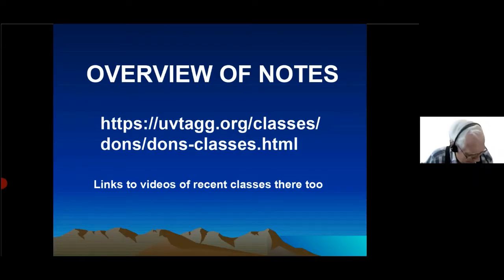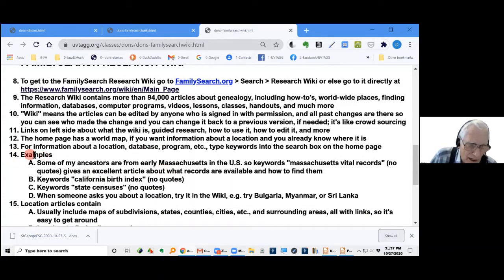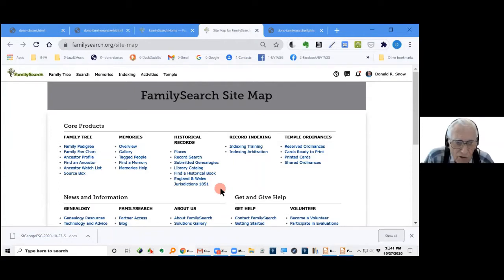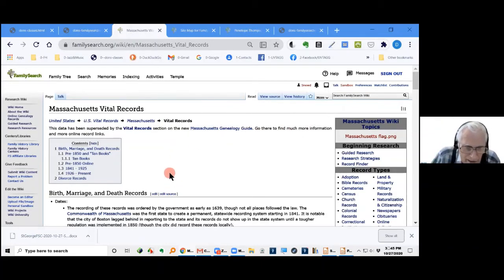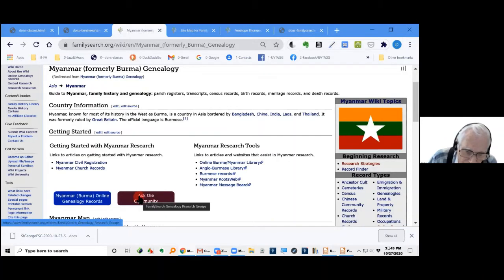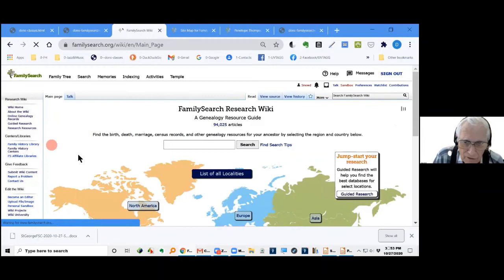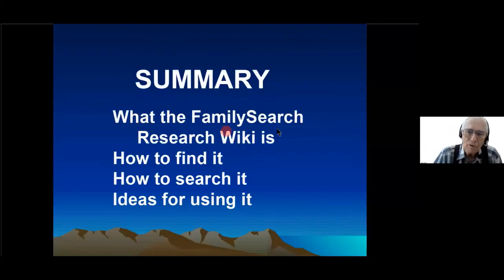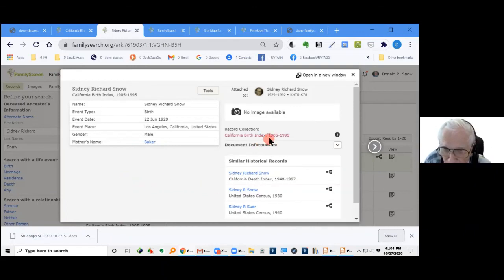27 Oct 2020 - Donald R. Snow - FamilySearch Wiki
Family History Update Webinar
The FamilySearch webpage has many helps for genealogy and a major one is the FamilySearch Research Wiki. This is a searchable collection of more than 94,000 articles about family history. These are "how-to" and informative articles about procedures, locations, programs, databases, websites, and more. The term "wiki" means that anyone, with permission, can edit to correct or add to it. This class will show how to use it on FamilySearch and how to search it for the information you need.